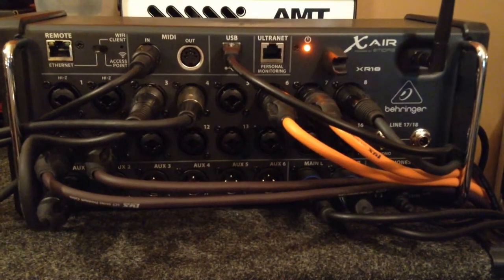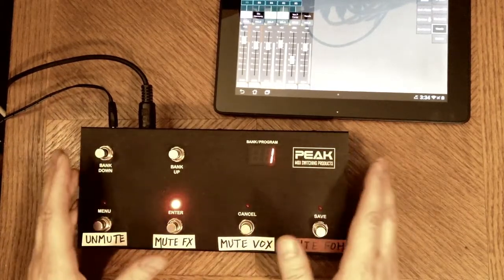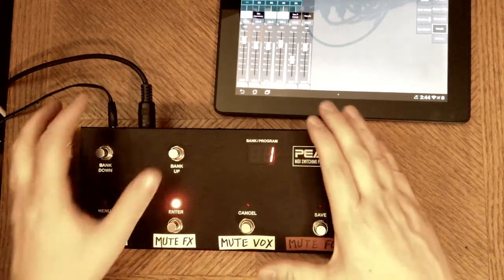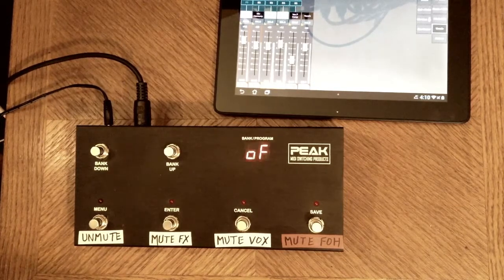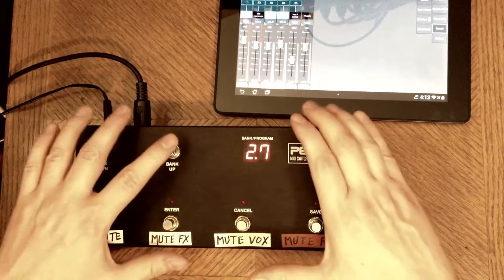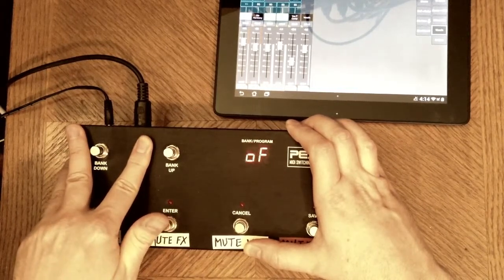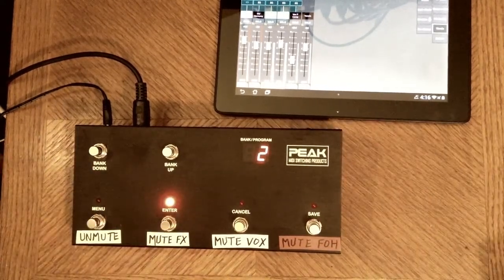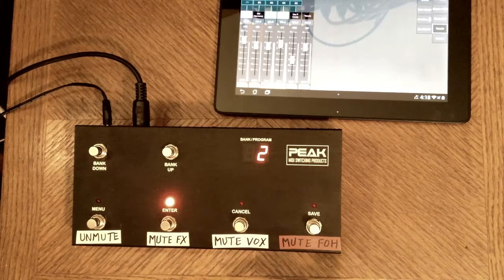MIDI Controlled MUTES - Behringer XR18 X18 Digital Mixers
Demonstrates how to set up a MIDI foot controller to manage mutes across Channels, Buses and FX Returns from the stage on a Behringer XR18 digital mixer.

Using an expensive PEAK MIDI Controller was my solution for allowing controller over mixer parameters.